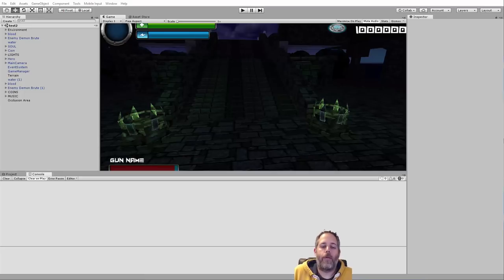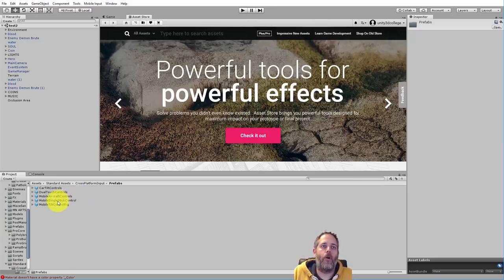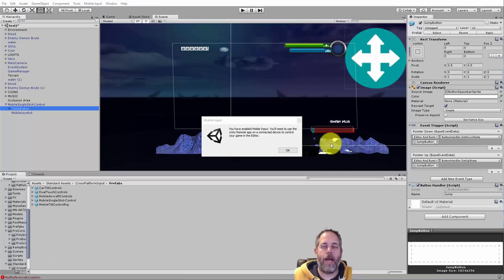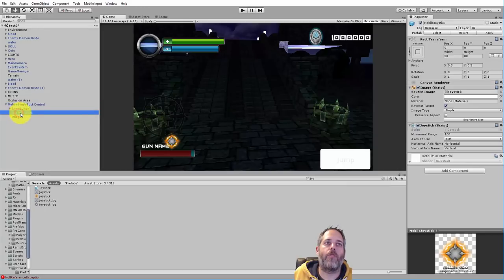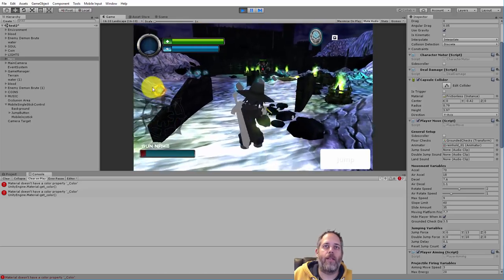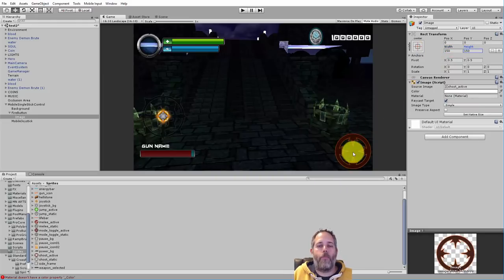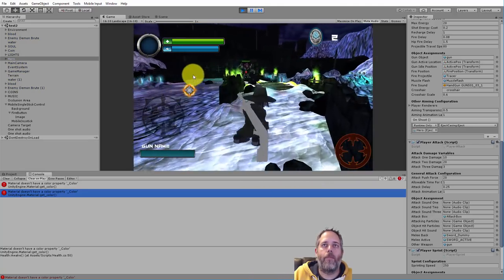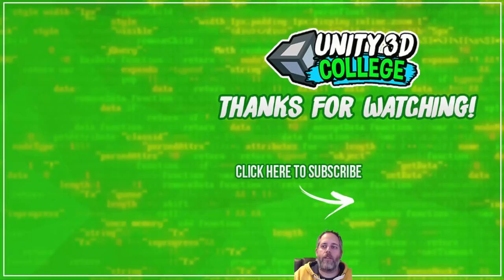Unity3D - Mobile Input / Controls / Thumbstick / Joystick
Learn how to use the CrossPlatformInputManager to add a virtual joystick / thumbstick to your cross platform Unity game.